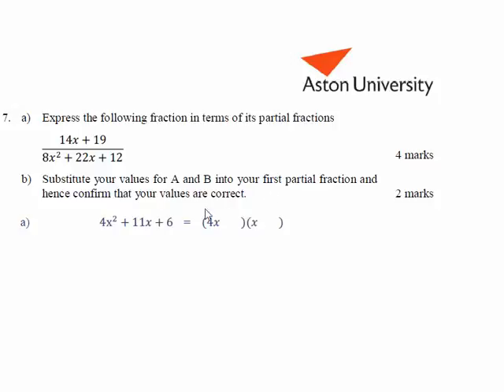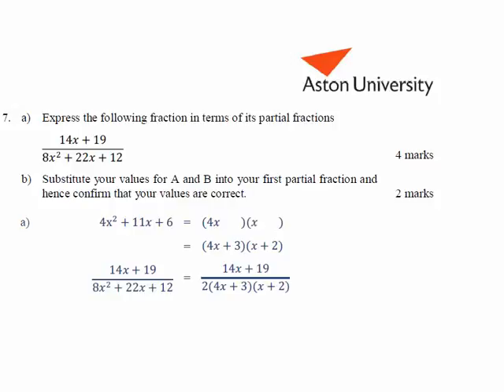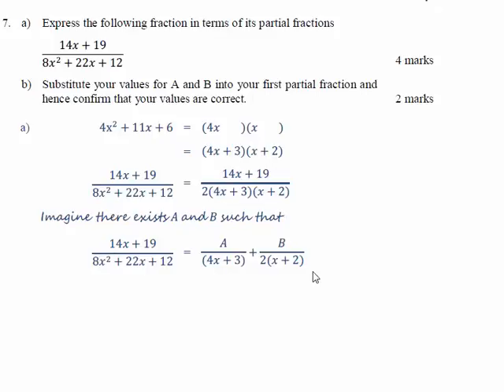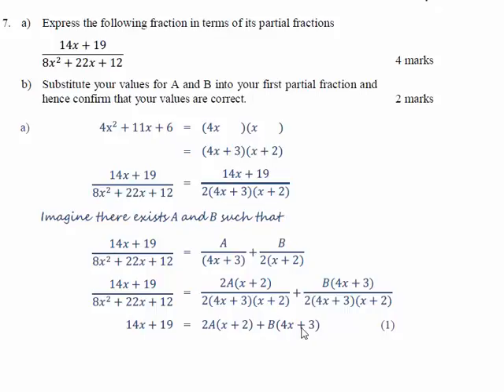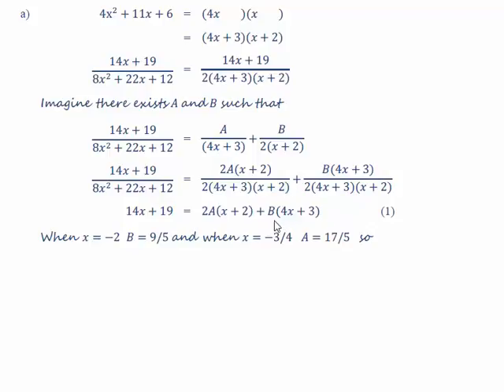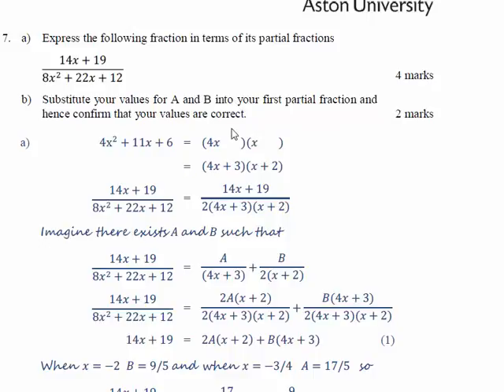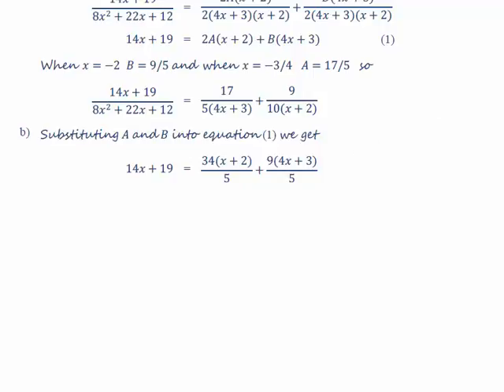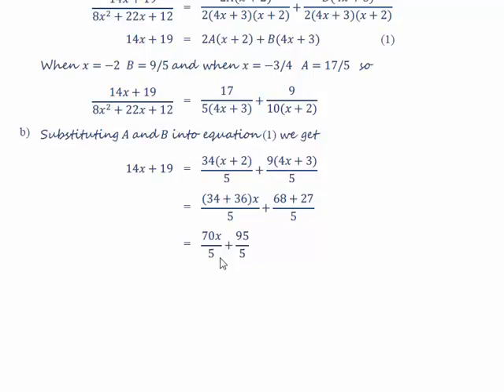SE0EM1 E16Q7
Partial fractions